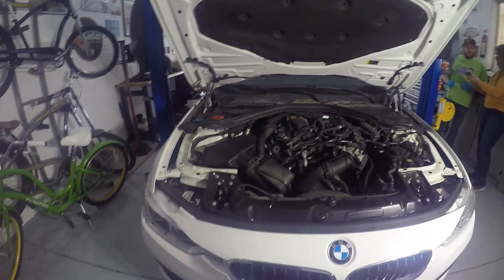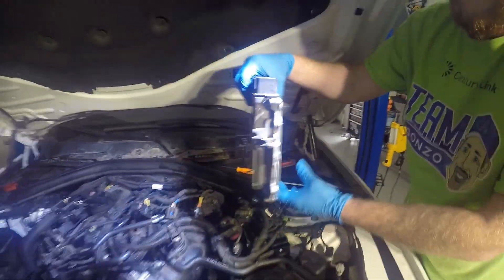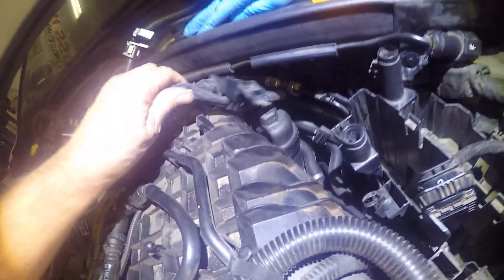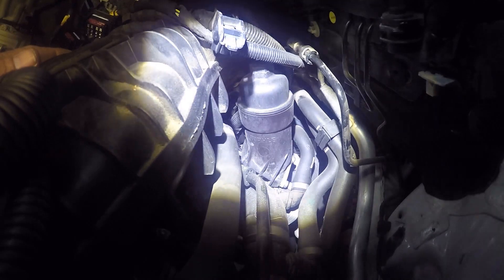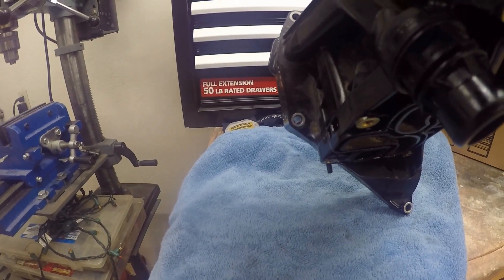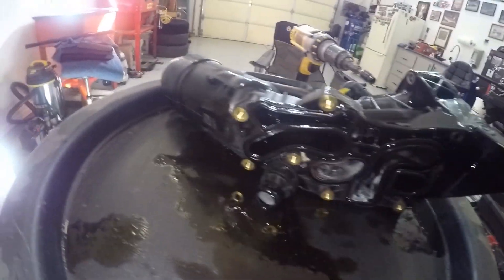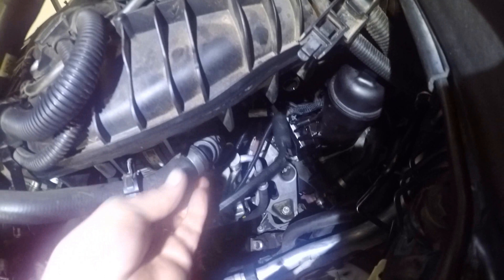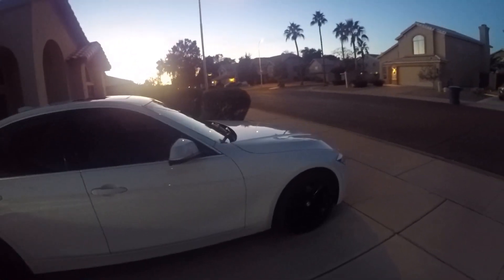2018 330i BMW Engine Oil Cooler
Removal of the engine oil cooler from a 2018 330i BMW by removing the ECU and wire harness to gain access to the part.